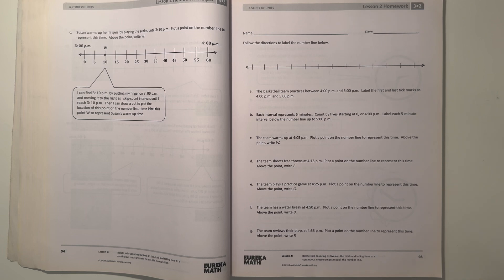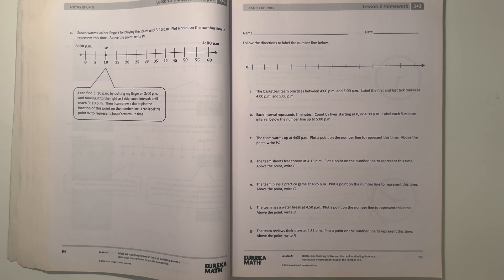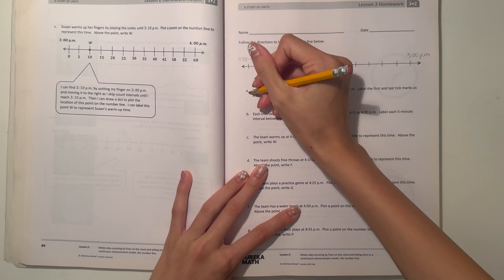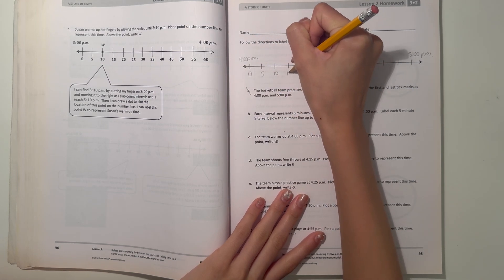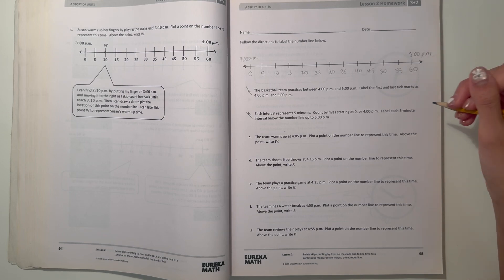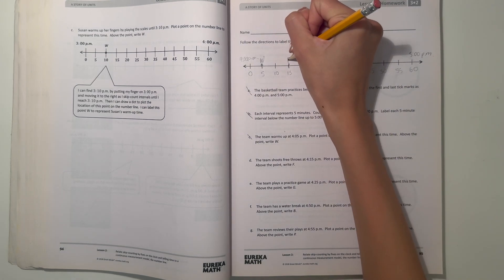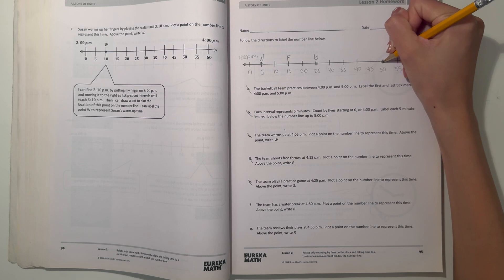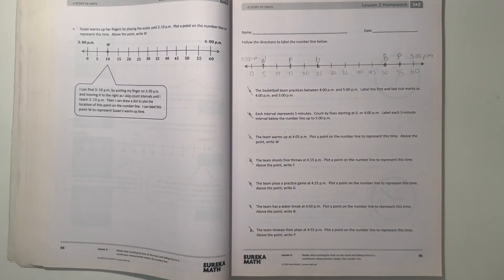Eureka Math Grade 3 Module 2 Lesson 2